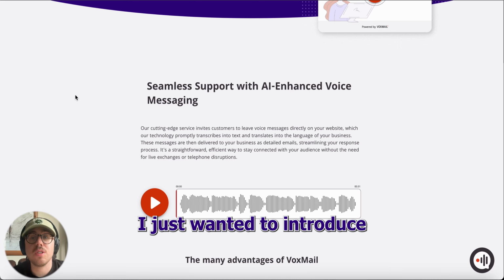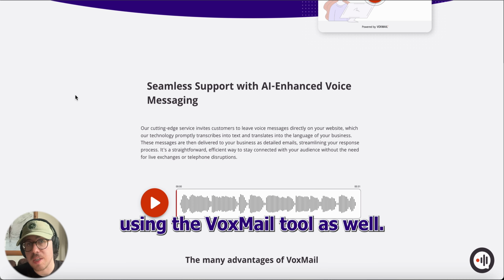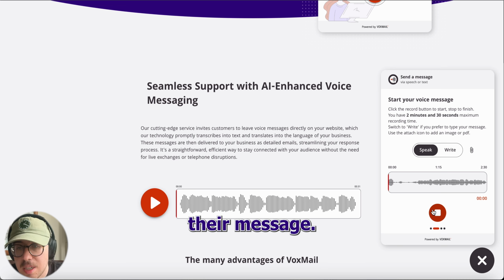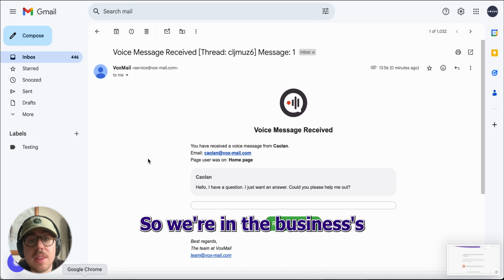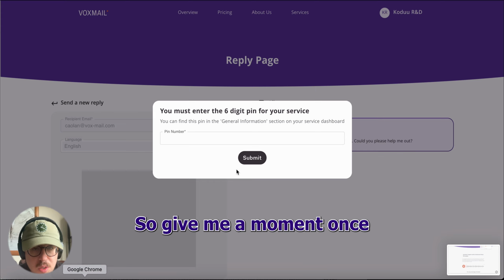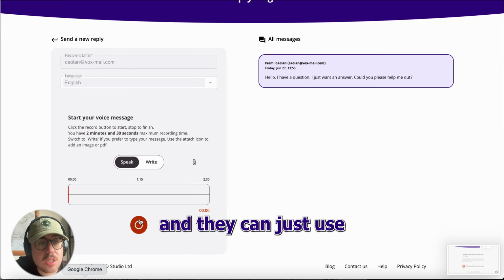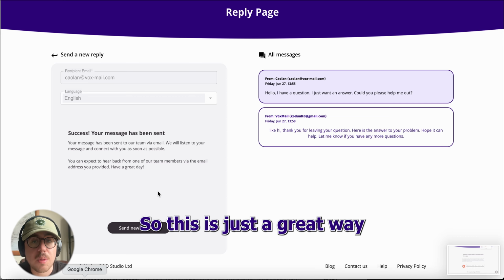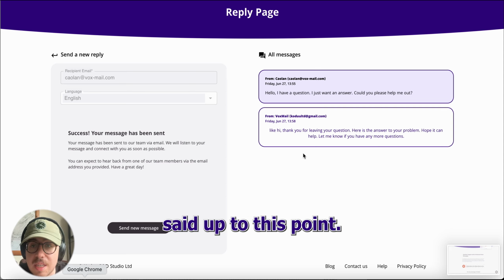Reply to your customers via VoxMail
📣🎙️ New Feature Announcement 🎙️📣

After many requests, we are delighted to announce a new feature we have added to the VoxMail product. The ability to reply using the VoxMail tool. ↩️

Now when a customer leaves you a message, it will open a thread between the business and the customer, where they can send VoxMail messages back and forth between each other. 📥📤
This is a particularly useful for conversations that are happening across 2 different languages. Both parties can speak their own language and see all the messages in their respective language. 🇬🇧🇪🇸🇸🇦🇫🇷🇨🇳🇩🇪🇮🇳